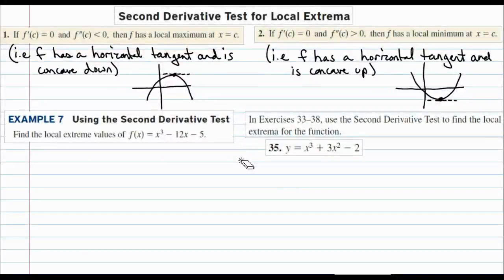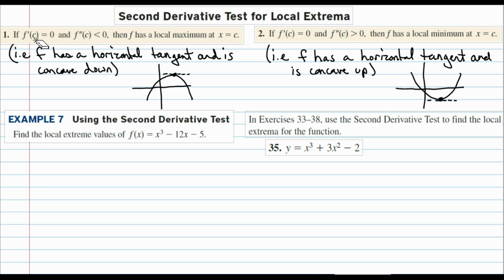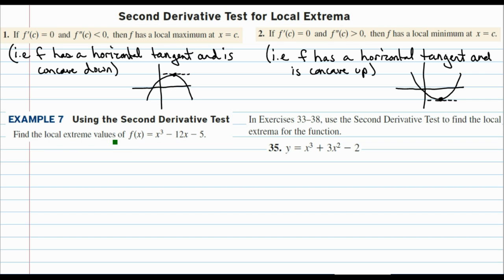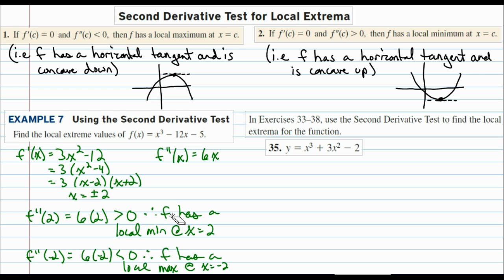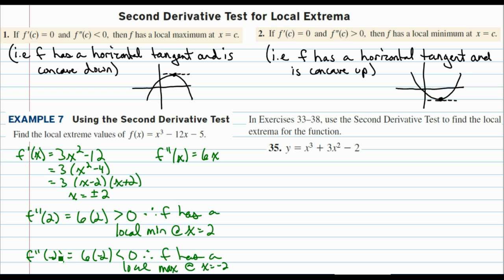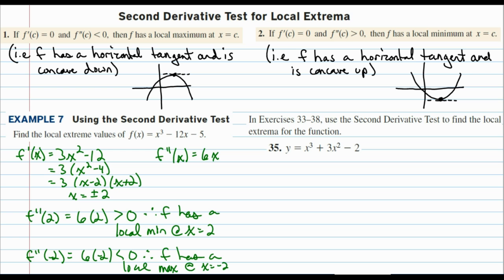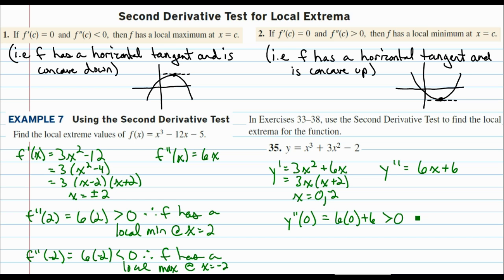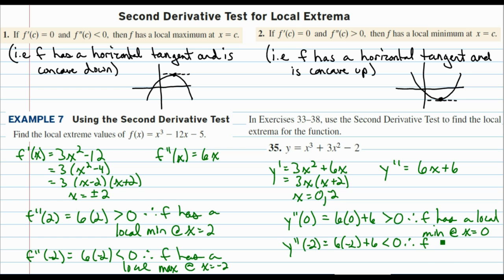Calculus 4 3 ex 7